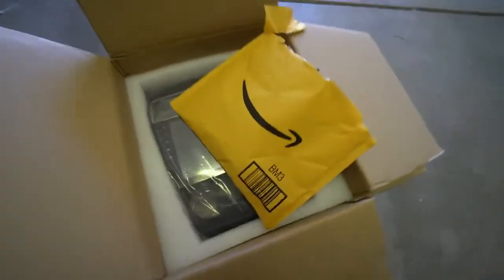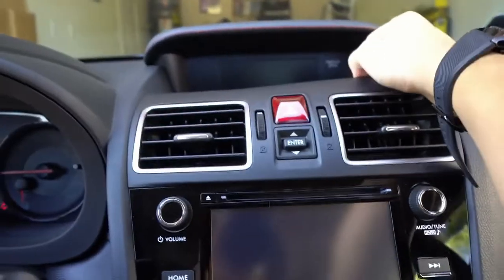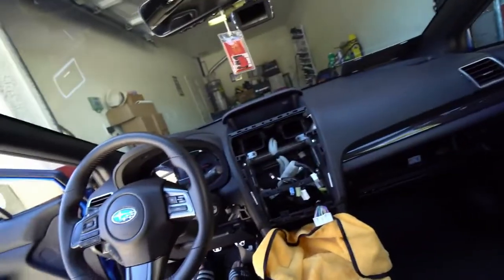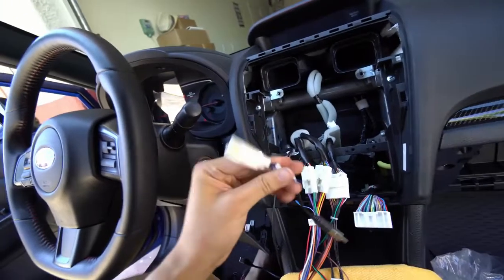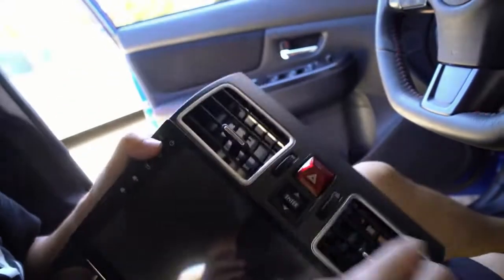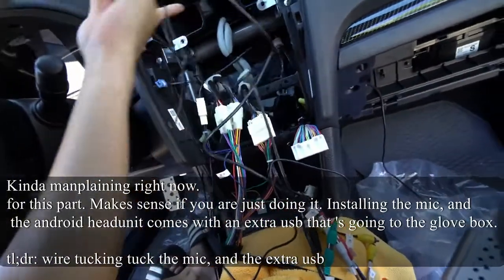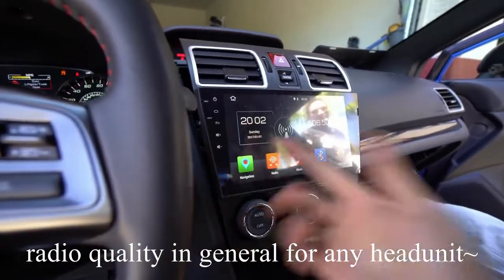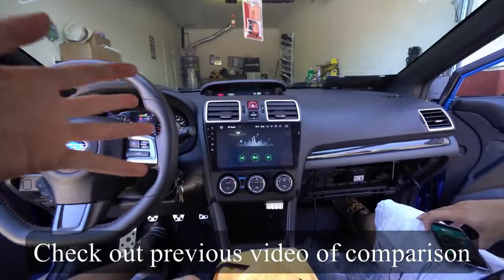SubaruWRX2018 JohnNguyen Idoing